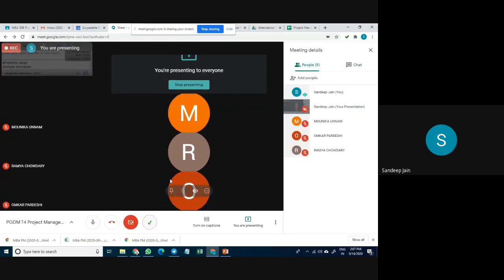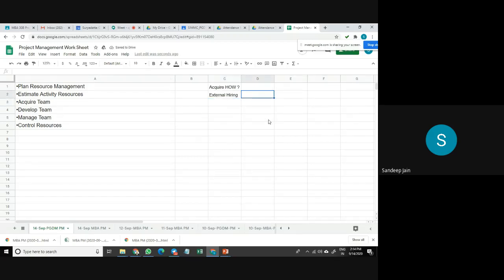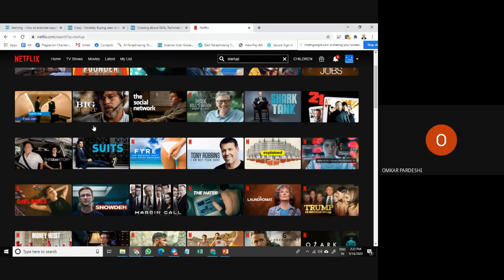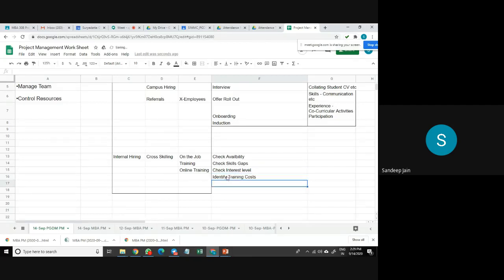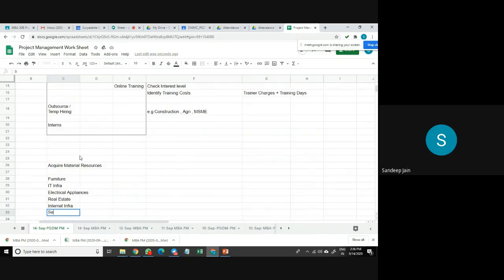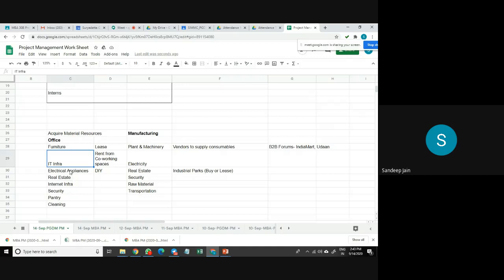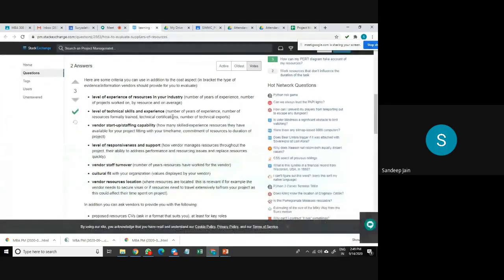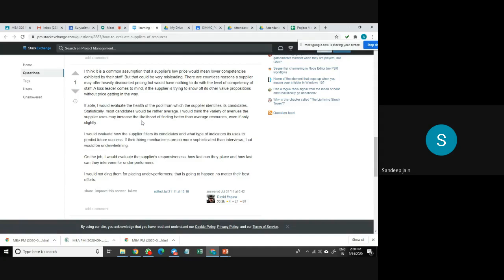PGDM T4 Project Management 2020 09 14 at 01 35 GMT 7